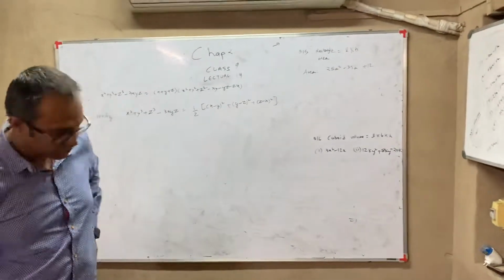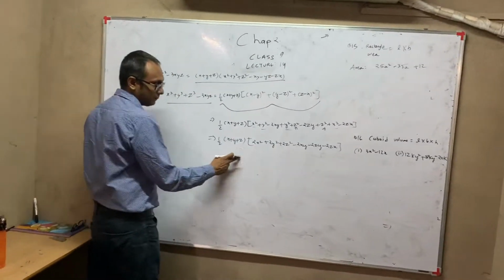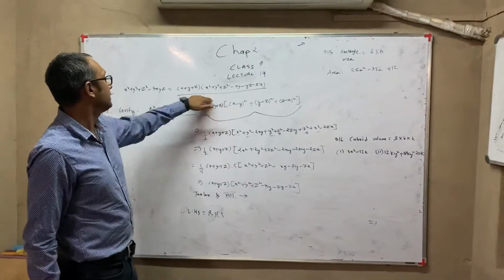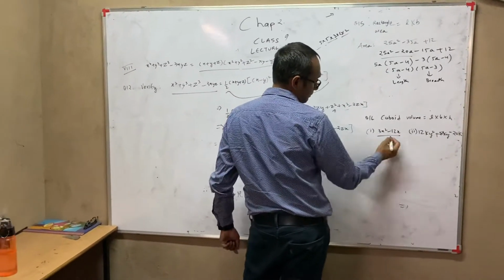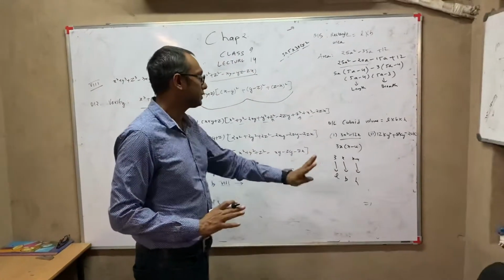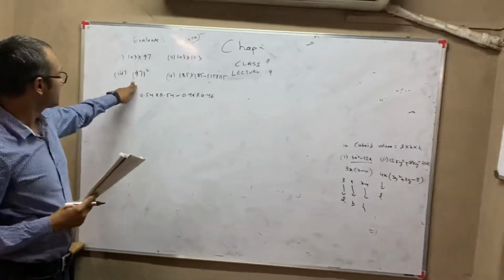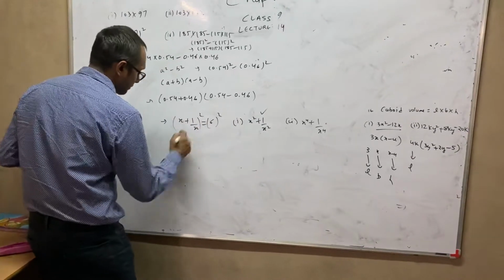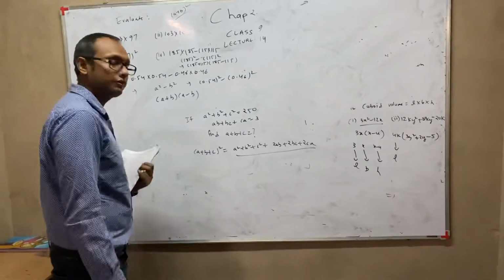9th Class Lecture 14 : Ex 2.5 & Extra Sums